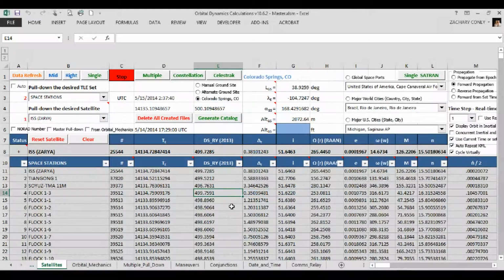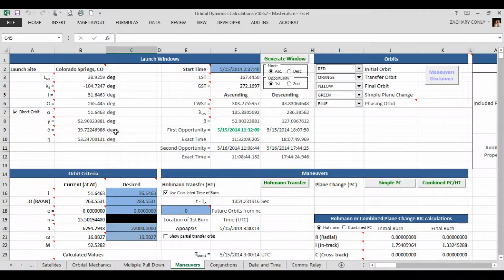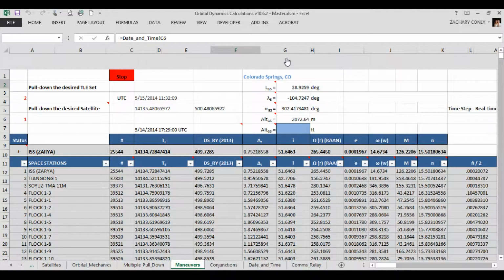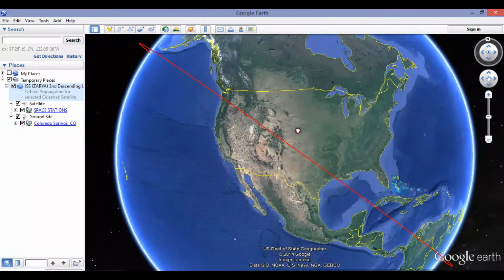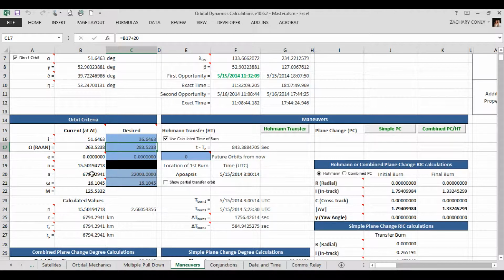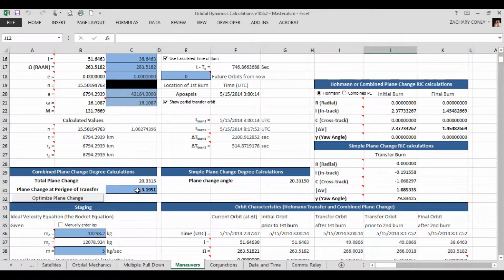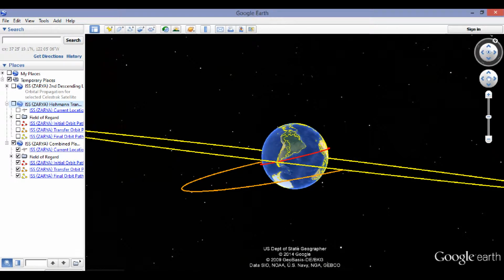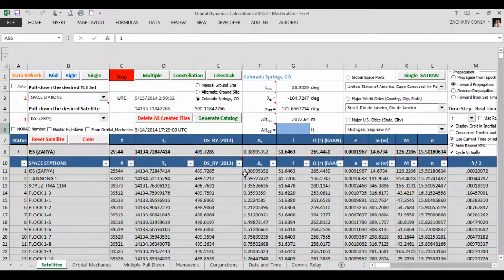15 Launch Windows and Maneuvers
Generating Launch Windows and creating Maneuvers, including Hohmann Transfers, Simple Plane Changes, and Combined Plane Changes using the Orbital Dynamics Calculations Spreadsheet. The workbook can be found and downloaded